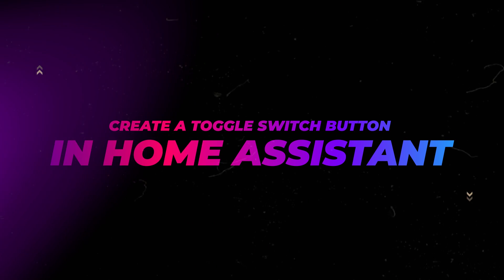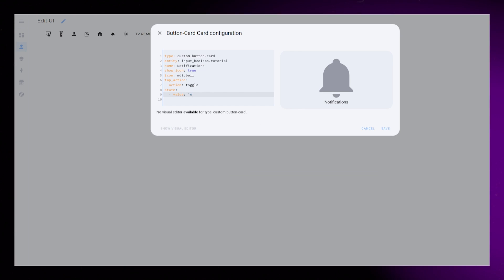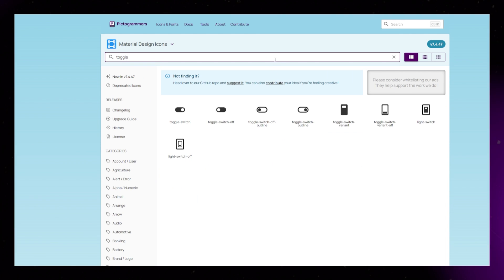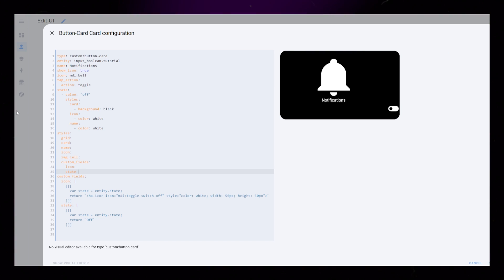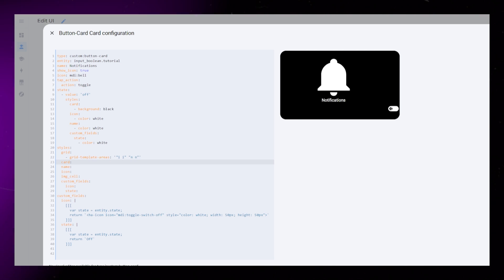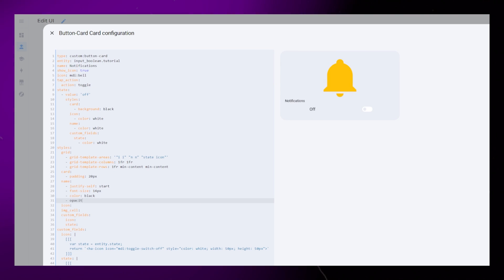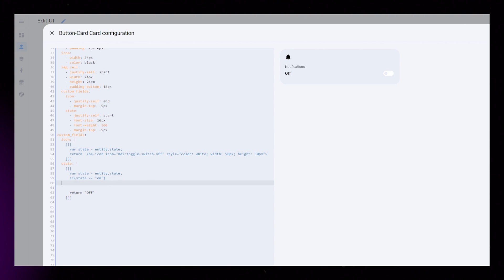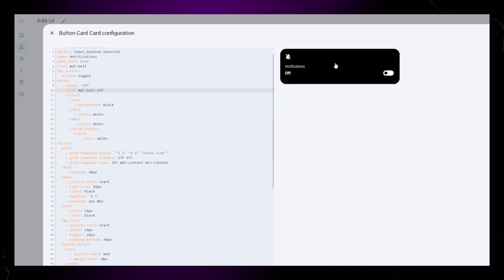Minimalistic Toggle Button in Home Assistant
In this video I will show you how to create a minimalistic Toggle Button for your Home Assistant dashboard.